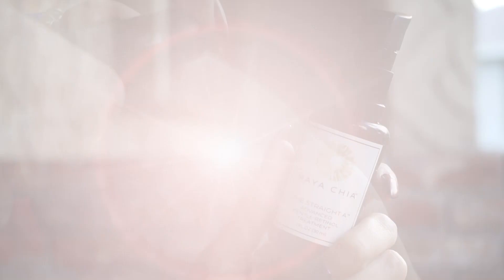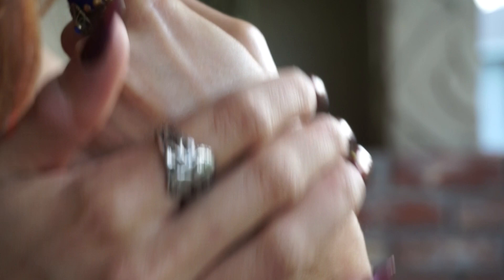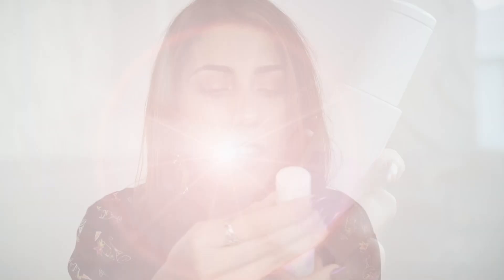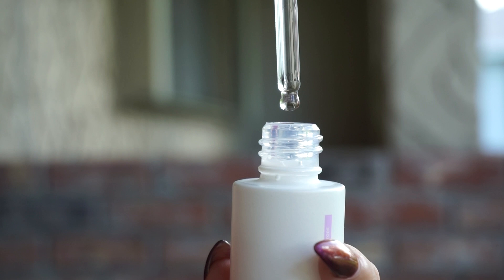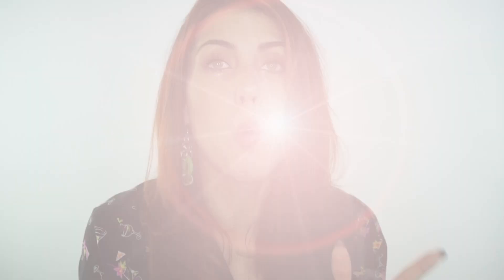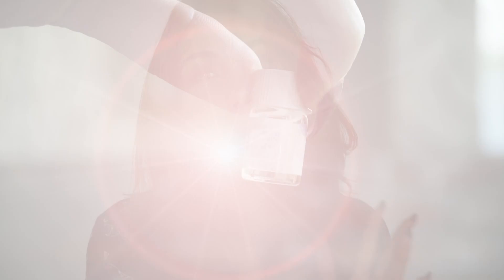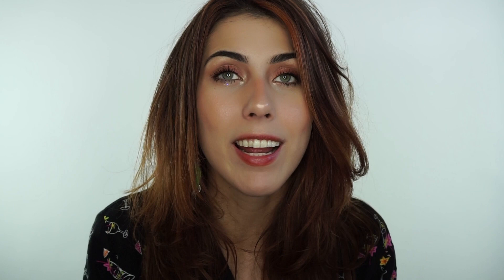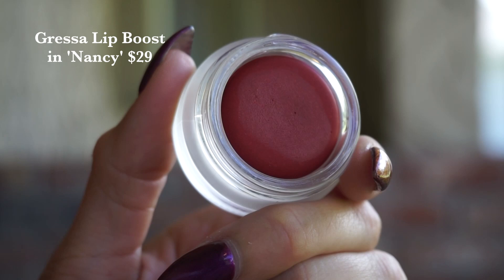WHAT'S NEW AT INTEGRITY BOTANICALS? FEBRUARY 2020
Another month, more new products! This month we have new from Mahalo, Fitglow, Gressa, Innersense, the gang is all here! What product are you most excited for?

INGREDIENTS: Supercritical chia (Salvia Hispanica) Seed Oil, Encapsulated Retinol (and) Phospholipids, Rosa canina (*Rose Hip) seed Oil, Vigna aconitifolia seed (Moth Bean) Extract, Bakuchiol, Caprylic/Capric Triglyceride, Rubus idaeus (*Raspberry) Seed Oil, Mauritia flexuosa (Buriti) Oil, Tetrahexyldecyl Ascorbate (Vitamin C Ester), Helianthus annuus (Sunflower) Seed Oil, Saccharomyces/Podophyllum Peltatum Ferment Filtrate, Rosa x damascena Extract, Tocopherol (Vitamin E Non GMO), Rosemary Officinalis (Rosemary) Extract.

*Certified Organic Ingredients or Wild Crafted

Fitglow GWP Details: free sample of the Fitglow Cloud Collagen Oil while supplies last, with any Fitglow purchase. Use code: COLLAGENOIL

WHAT AM I WEARING? →:

Makeup - RMS Foundation, Fitglow Conceal+, Vapour Loose Powder, 100% Pure Bamboo Blur Powder, 100% Pure Green Tea Brow Fibers, Vapour Powder Bronzer, Hynt Beauty Sweet Sahara Trio, Ere Perez Liner in 'Copper', Gressa Lip Boost in 'Nancy